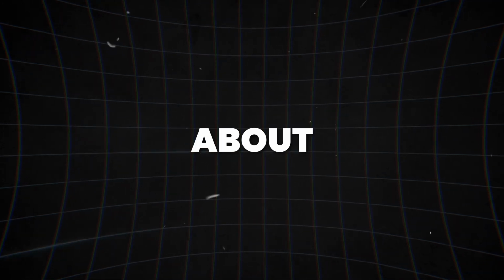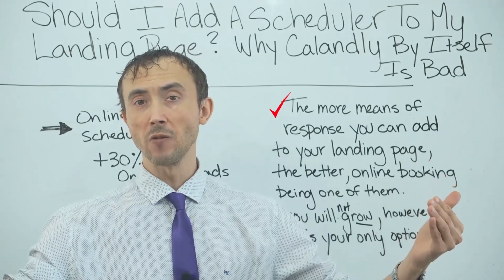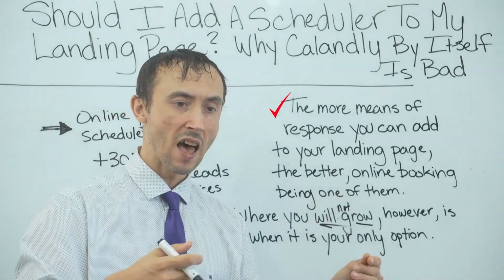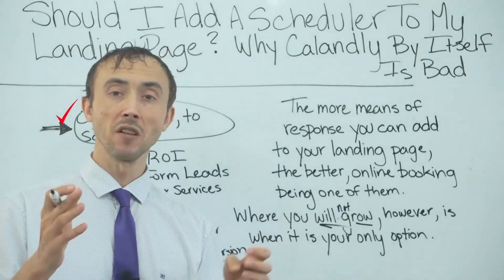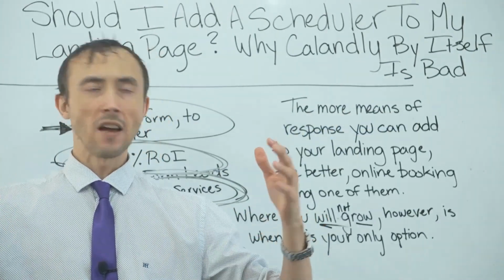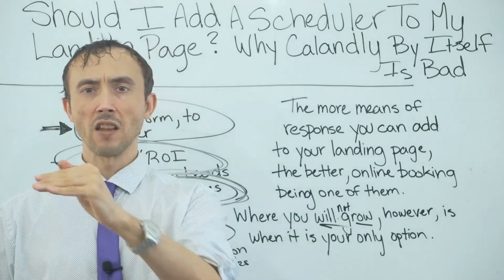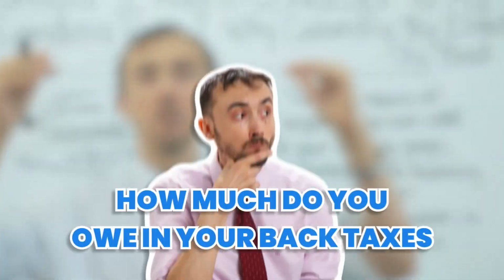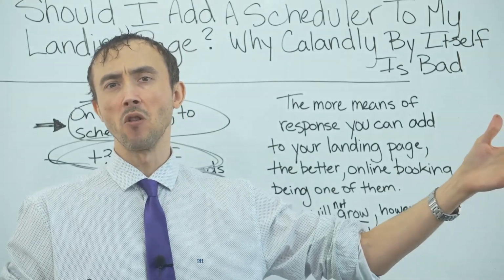📅 Should I Add An Appointment Scheduler to My Landing Page? Why Calendly By Itself Is Bad ❌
📅 You can definitely pick up FREE extra conversions from your ad campaigns just by having a scheduling option on your landing pages. 💻

🔄 That said, how you do it has to be done correctly, vs. just slapping Calendly willy-nilly on your website. ❌

💡 See how to get free extra conversions from your ad traffic/campaigns using this online scheduling strategy here. 🚀

Timestamps:
1:17 Case Studies
1:37 The more means of response you can add to your landing page
9:14 Online form to scheduler
11:14 Typical asking time to reserve a time after they fill the book
14:51 Form + Phone+Scheduler